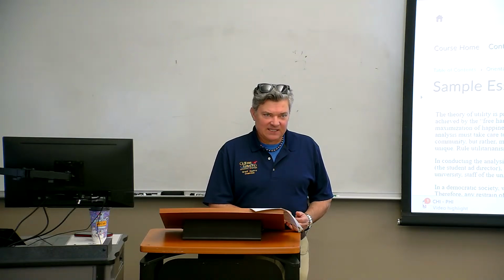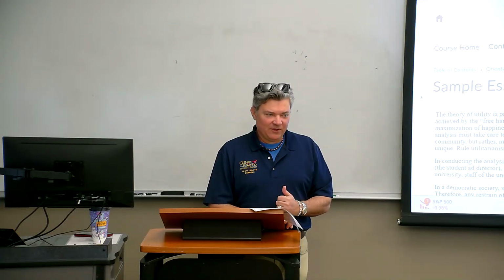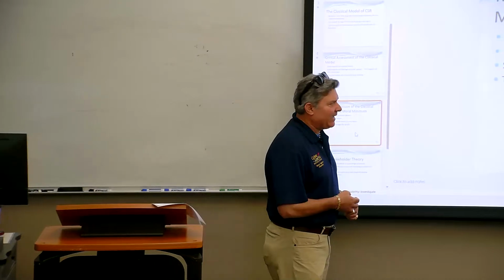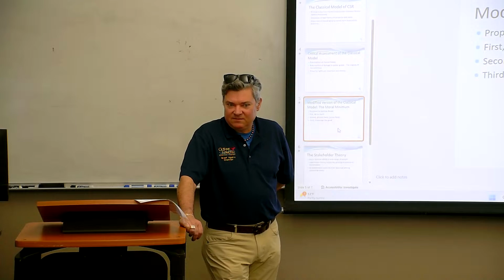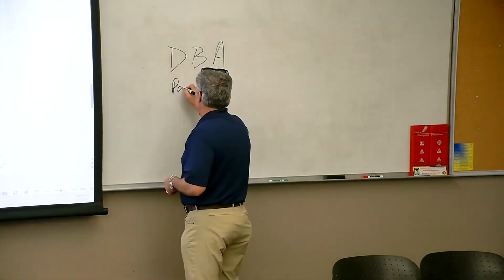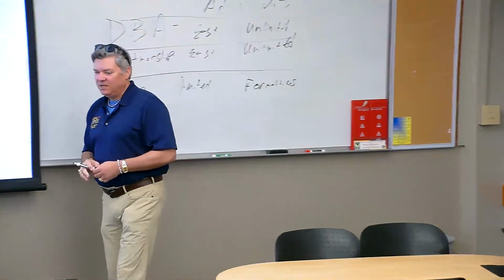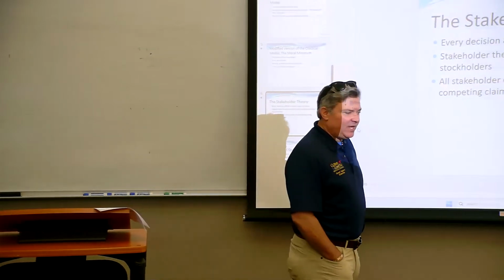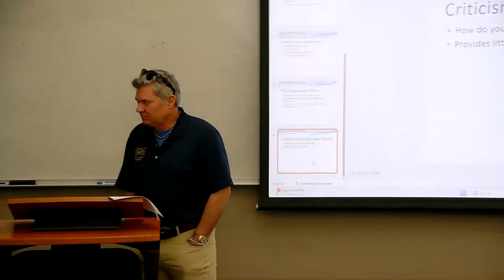Ethics - CSR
Ethics and csr in marketing.